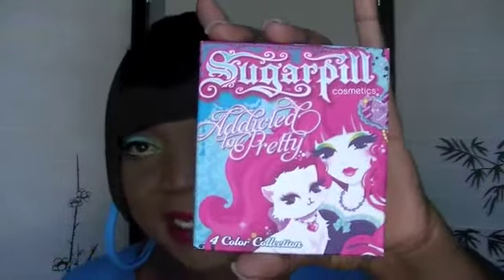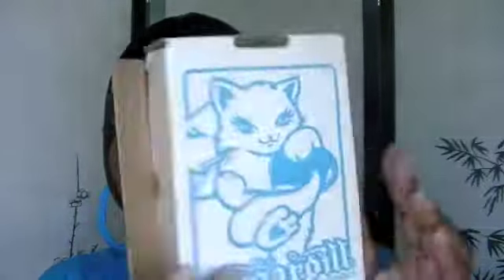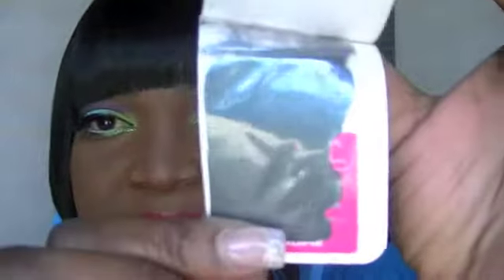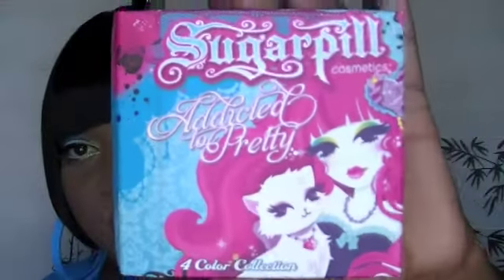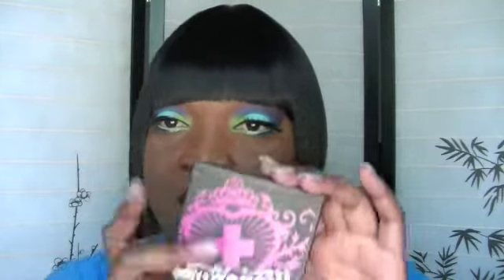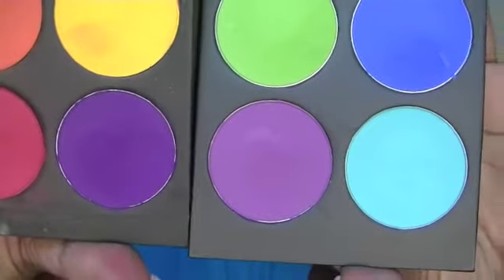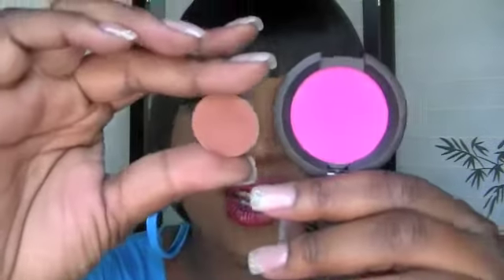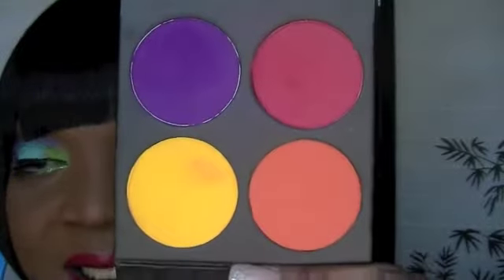Heartbreaker Palette by Sugarpill Review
I just purchased this palette and I AM IN LOVE. I can create a whole bunch of sexy looks with this palette. It comes with 4 colors VELOCITY, 2AM, ACIDBERRY and MOCHI. The palette was $34.00 plus $5.00 shipping but well worth the money.